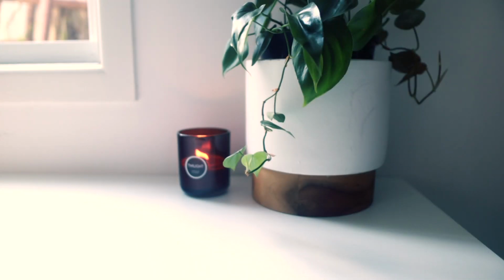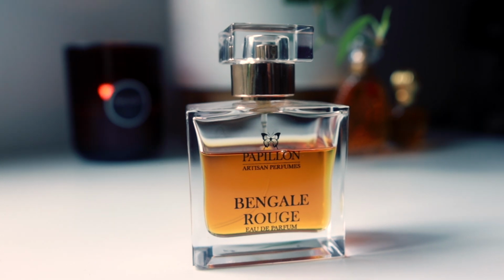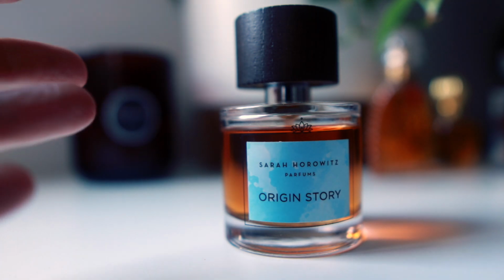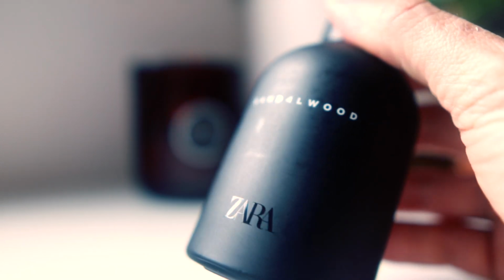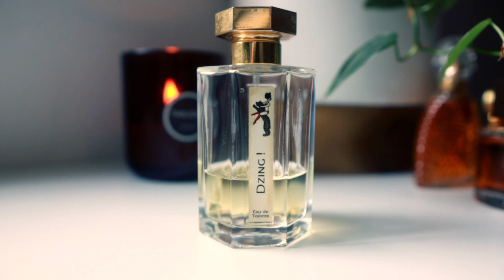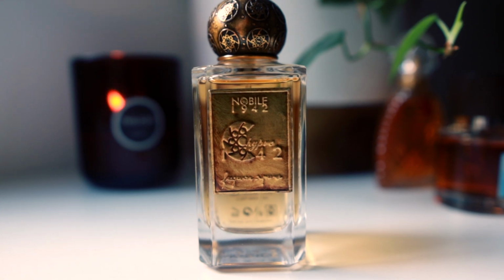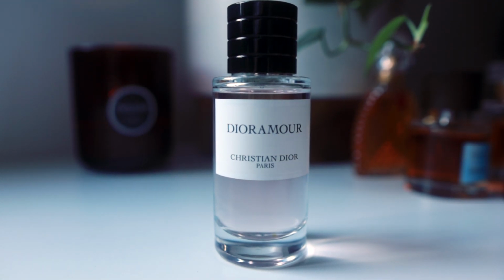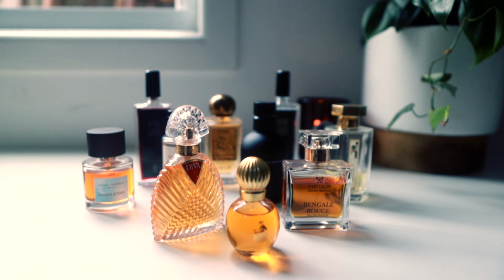BEST PERFUME BUYS (BLIND) | TheTopNote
Welcome to the Bold and the Blind! Today's video concept is unabashedly appropriated from the lovely @thesimplechiclife who recently did a "Most Successful Blind Buys" video (link below).  I am taking you through some of my best perfume blind buys over the past couple of years.  I am not a big blind buyer but, like most people, I went through quite a phase in early 2020. It still happens from time to time though, for many reasons, cost factor for sourcing perfume samples, availability in my region, and yes, sometimes laziness (aka cant be bothered going to the store).

Welcome to my list of the Great Unsniffed!

C xx

0:00 Intro
1:21 Arpege (Lanvin)
2:20 Diva (Emanuel Ungaro)
3:19 Bengale Rouge (Papillon Artisan Perfumes)
4:14 Origin Story (Sarah Horowitz Parfums)
7:03 L'orpheline (Serge Lutens)
8:48 S4ND4LWOOD (Zara)
10:13 Dzing! (L'Artisan Parfumeur)
12:32 Chypre 1942 (Nobile 1942)
14:52 Dioramour (Christian Dior)
17:19 Fils de Joie (Serge Lutens)

Others that I didn't mention because I have been talking about them a lot lately:
Embers by TRNP
Violet Blonde by Tom Ford
...truth be told, these were probably more worthy of a "best 10" list, than some that I ultimately chose. or maybe I should have just made it a "Best 13"!

Red Hill
Queensland 4059
Australia

If you make any purchases through these links I may earn a small commission at no additional cost to you, which I use to reinvest into thsi channel and bring you more free content.
Please feel free to ignore these if you do not feel comfortable using them.

Please also note these links do not necessarily represent the best bargains. For that, I definitely suggest doing your own research! :)